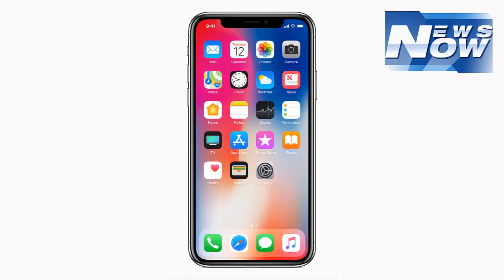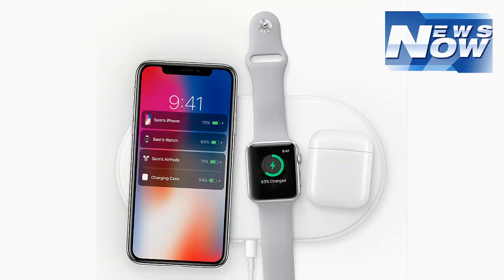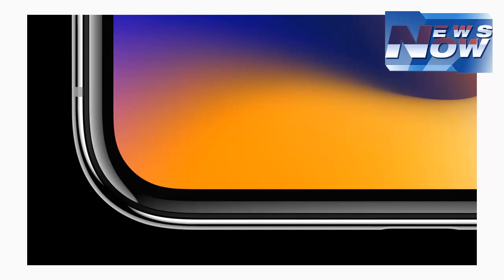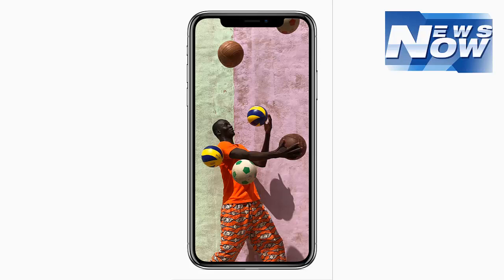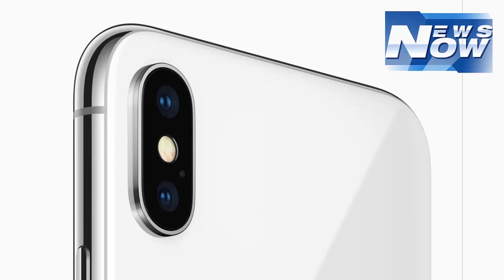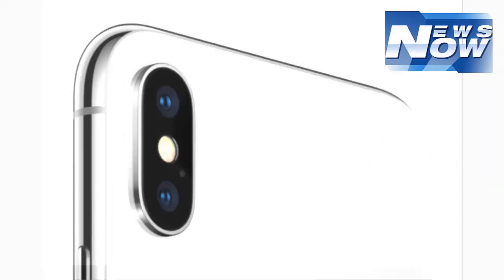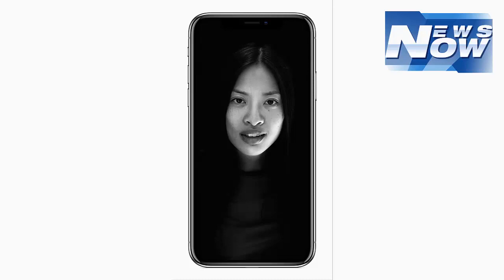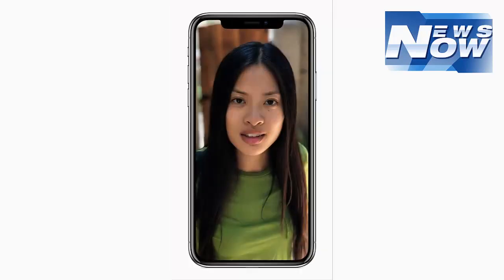iPhone X — Introducing iPhone X — Apple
Now News

The future is here: iPhone X

1- iPhone X will be available in silver and space gray in 64GB and 256GB models starting at $999 (US) from apple.com and Apple Stores and is also available through Apple Authorized Resellers and carriers (prices may vary).

2- Through Apple’s iPhone Upgrade Program, customers in the US can get iPhone X, with the protection of AppleCare+, choose their carrier (no multiyear service contract required) and have the opportunity to upgrade to a new iPhone every year. The iPhone Upgrade Program is available for iPhone X at apple.com and Apple Stores in the US with monthly payments starting at $49.91.4

4- Apple-designed accessories including leather and silicone cases in a range of colors will be available starting at $35 (US), while a new iPhone X Leather Folio will be available for $99 (US). Lightning Docks in color-matching metallic finishes will also be available for $49 (US), prices may vary.

5- Every customer who buys iPhone X from Apple will be offered free Personal Setup in-store or online to help them customize their iPhone by setting up email, showing them new apps from the App Store and more.5

6- Anyone who wants to start with the basics or go further with iPhone X or iOS 11 can sign up for free Today at Apple sessions

Apple revolutionized personal technology with the introduction of the Macintosh in 1984. Today, Apple leads the world in innovation with iPhone, iPad, Mac, Apple Watch and Apple TV. Apple’s four software platforms — iOS, macOS, watchOS and tvOS — provide seamless experiences across all Apple devices and empower people with breakthrough services including the App Store, Apple Music, Apple Pay and iCloud. Apple’s more than 100,000 employees are dedicated to making the best products on earth, and to leaving the world better than we found it.

1. iPhone X is splash, water and dust resistant, and was tested under controlled laboratory conditions with a rating of IP67 under IEC standard 60529. Splash, water and dust resistance are not permanent conditions, and resistance might decrease as a result of normal wear. Do not attempt to charge a wet iPhone; refer to the user guide for cleaning and drying instructions. Liquid damage not covered under warranty.
2. The iPhone X display has rounded corners that follow a beautiful curved design, and these corners are within a standard rectangle. When measured as a standard rectangular shape, the screen is 5.85 inches diagonally (actual viewable area is less).
3. Portrait Lighting launches in beta.
5. In most countries.

iPhone X has not been authorized as required by the rules of the Federal Communications Commission. This device is not, and may not be, offered for sale or lease, or sold or leased, until authorization is obtained.